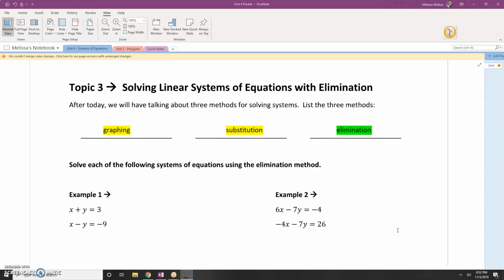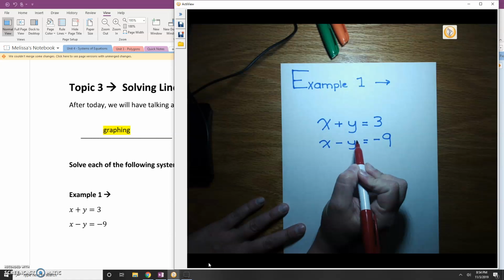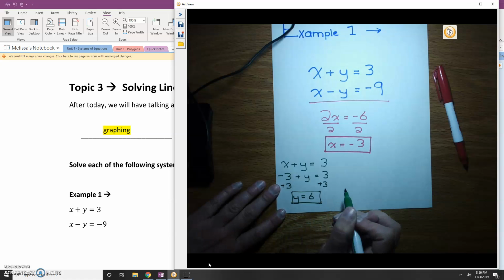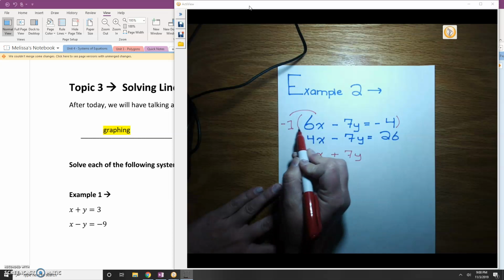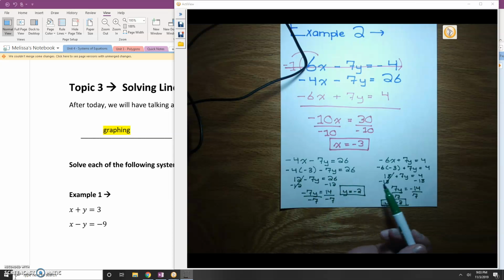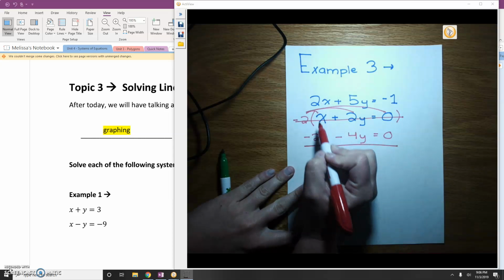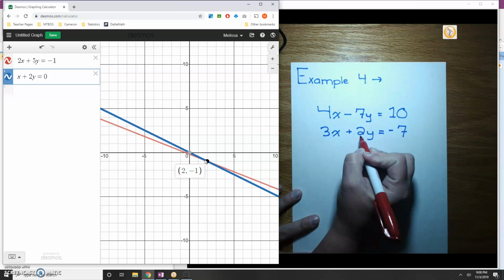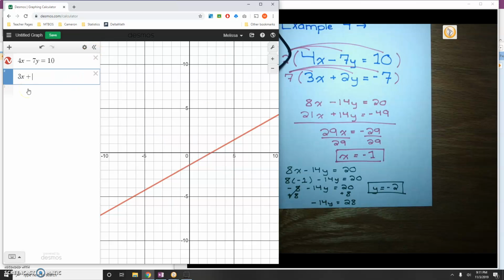Unit 4 Topic 3 (Mon 11/4/19)